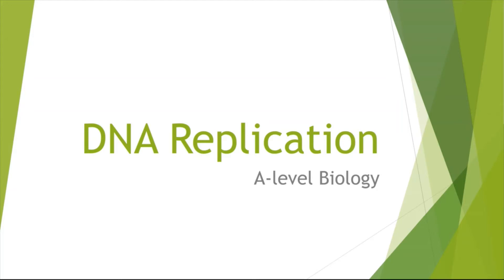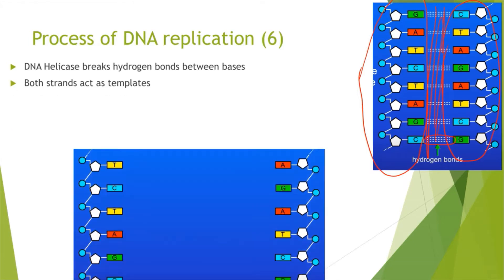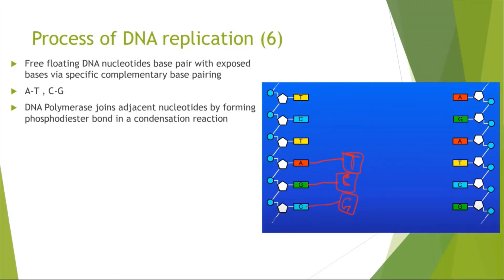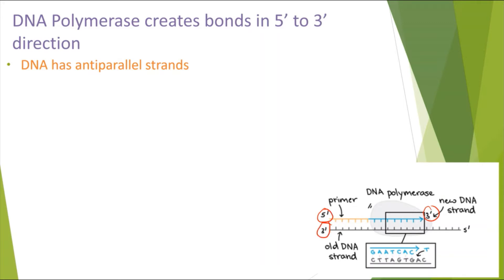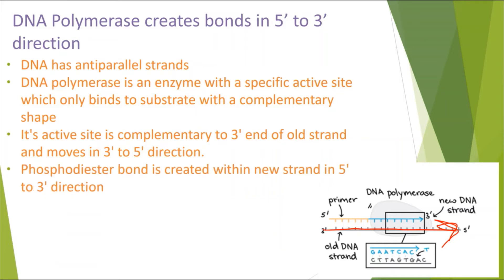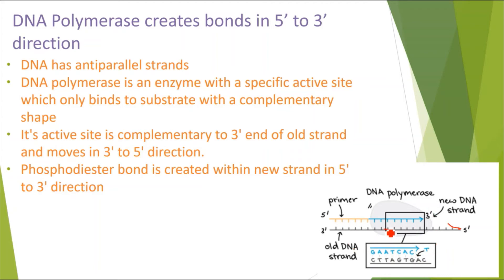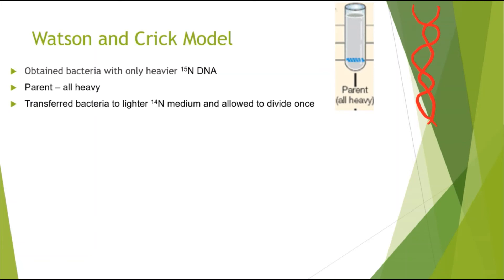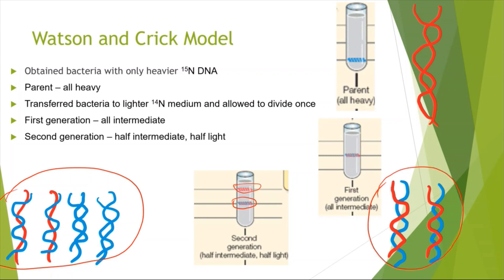DNA replication - A-level Biology